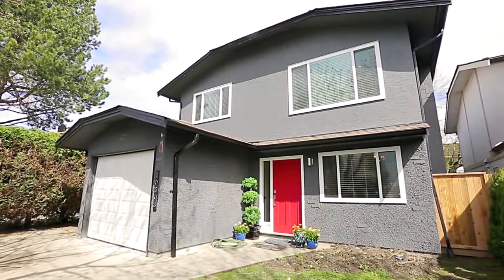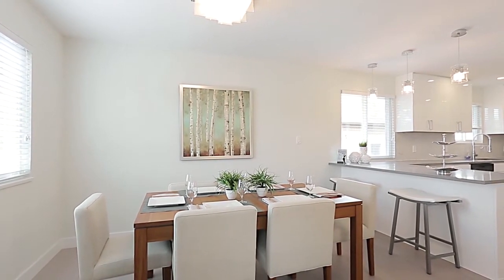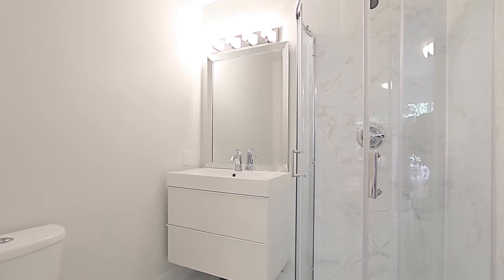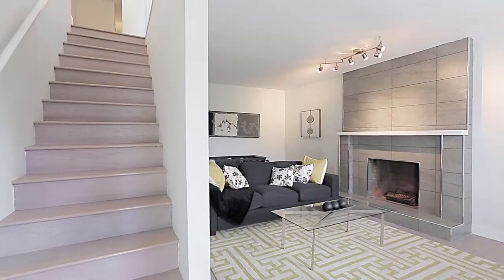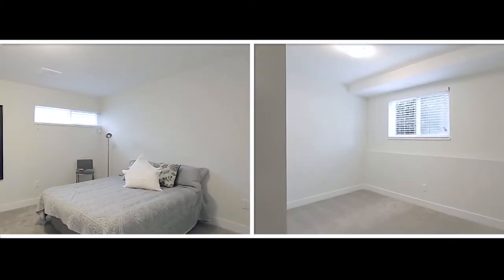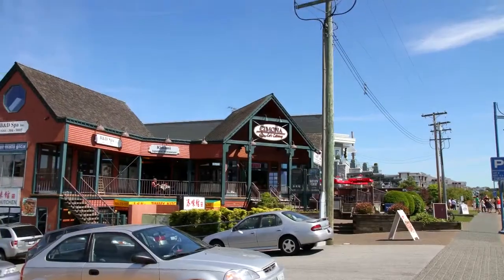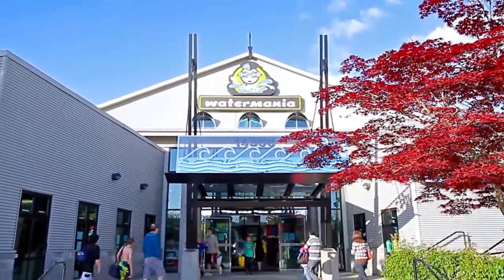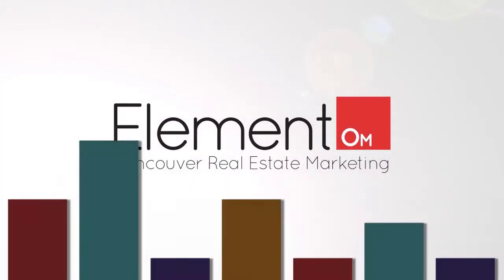10508 Yarmish Drive, Richmond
If you want to live in a brand new house for part of the price, this is it! Almost nothing interior of house is original; brand new high end renos, never been used. 6 bedroom w/ 2 bedroom LEGAL SUITE, FULLY PERMITTED w/ own separate laundry. All inside electrical wiring redone to todays building code w/ BChydro approved to 200 amp. All plumbing has been repiped. All brand new: high efficiency furnace, windows, max size hot water tank, S/S appliances, maple high gloss kitchen, granite counters, elite marble tile, flooring, lighting, too many to mention. Located in prestigious Steveston North close to schools, parks, and Steveston Pier. Two families can live in this house comfortably for a long time.